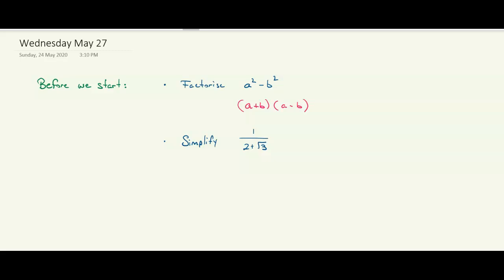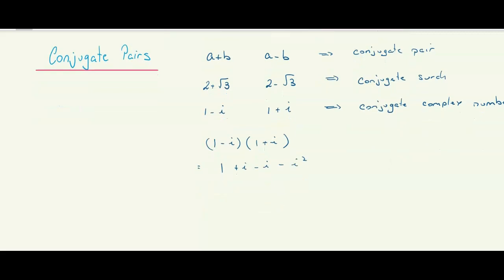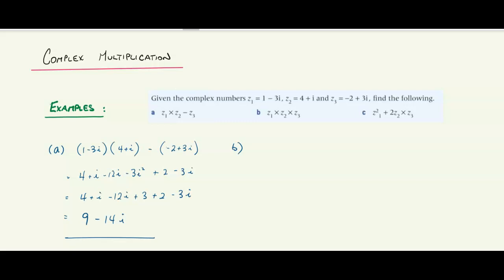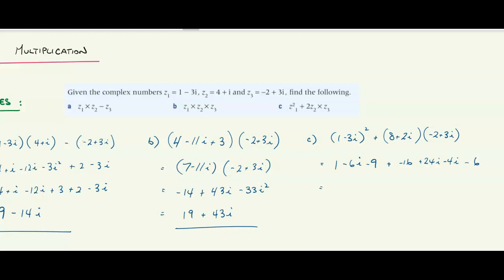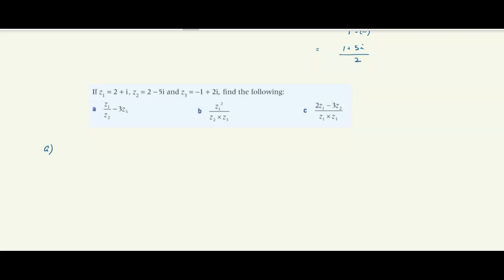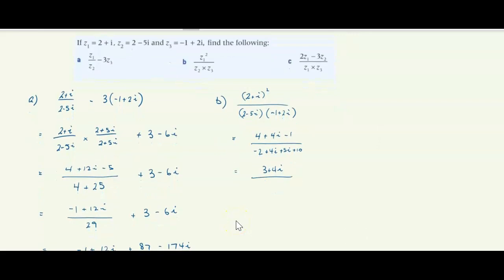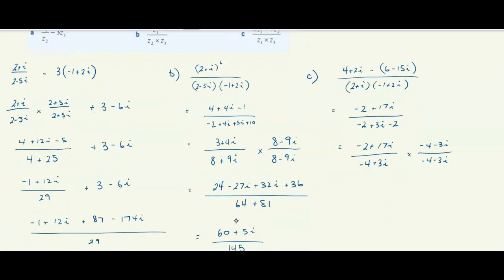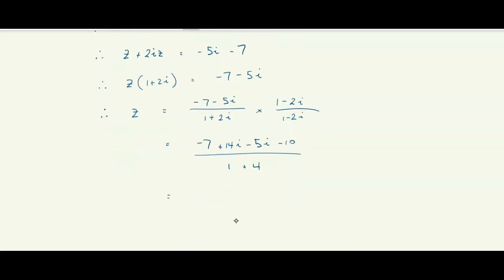Operations with complex numbers (part 2)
Multiplication, complex conjuagtes, division.